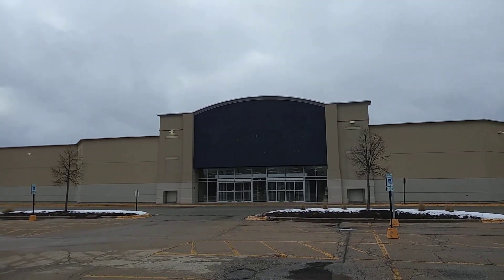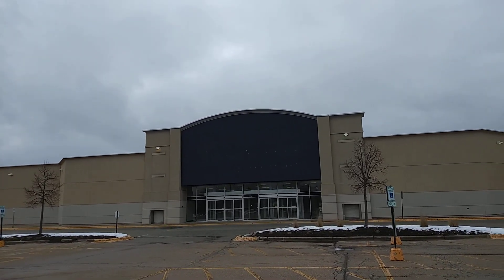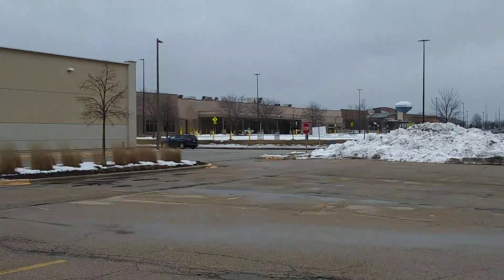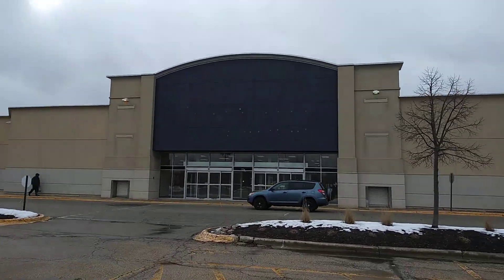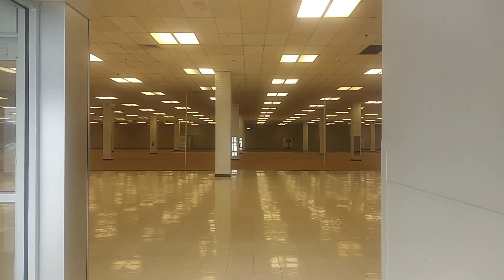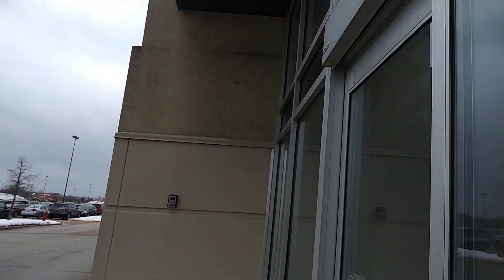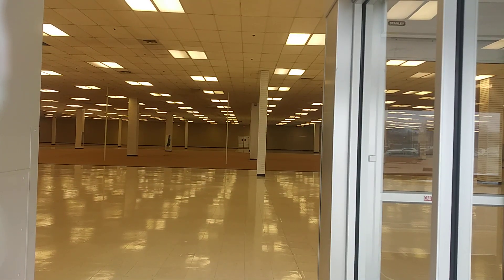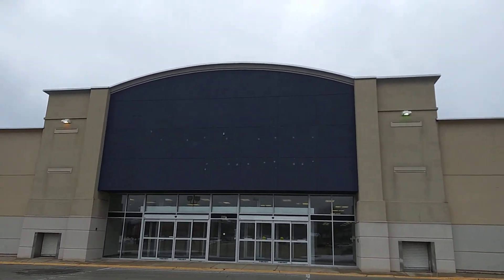Abandoned Value City Furniture/Dept. Hanover Park IL